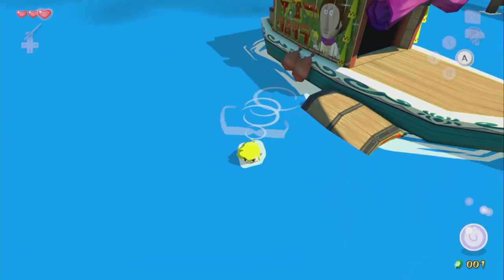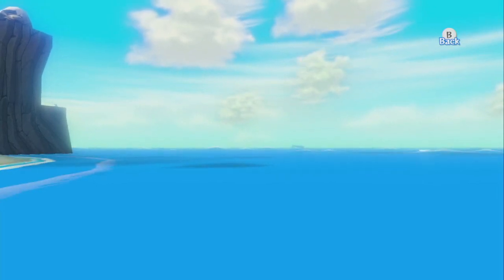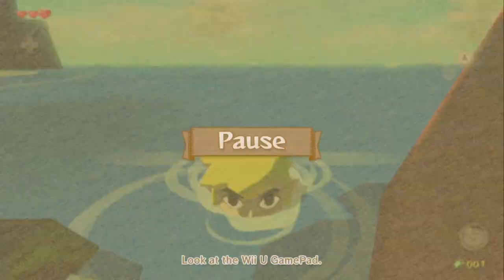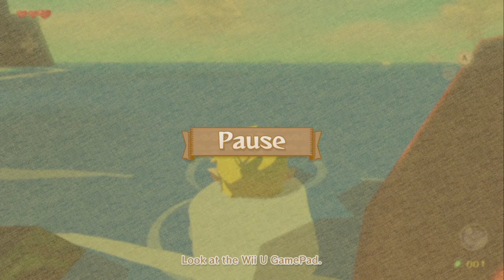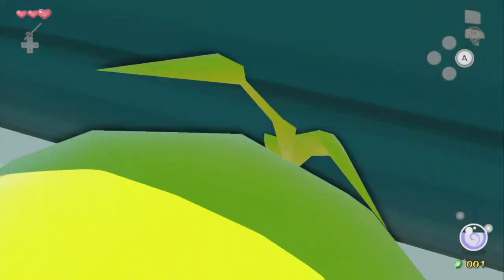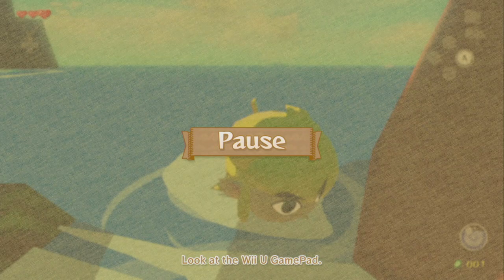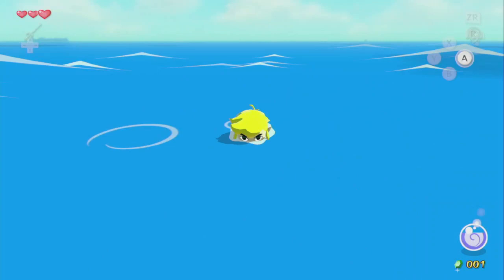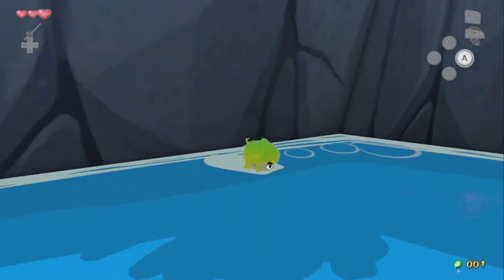Alberto's Beedle Assisted Manual Superswim Tutorial (Inconsistent)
By "evening out" I mean his swimming animation is slowing down. So his swimming animation will start fast, then get slow, then fast, then slow, then fast and then you have enough speed.